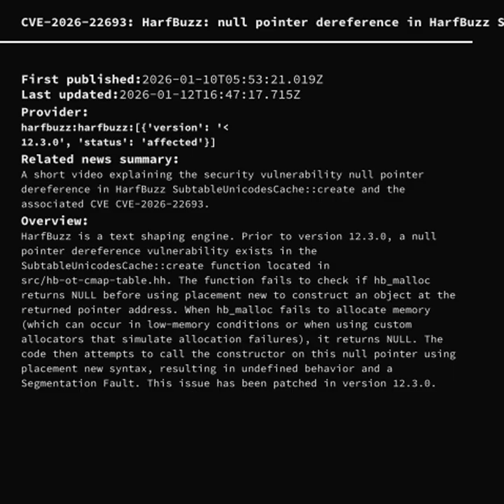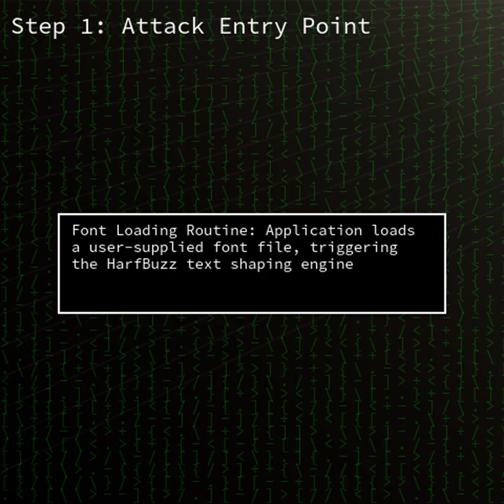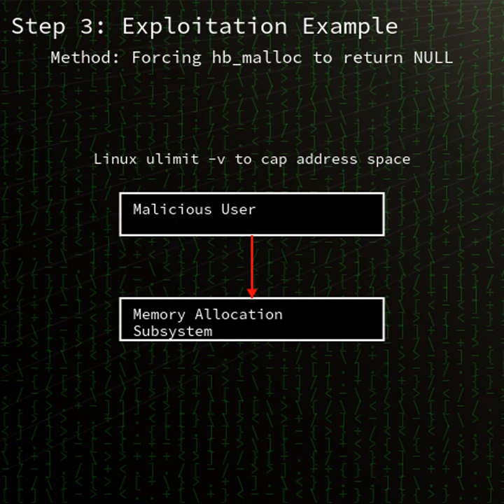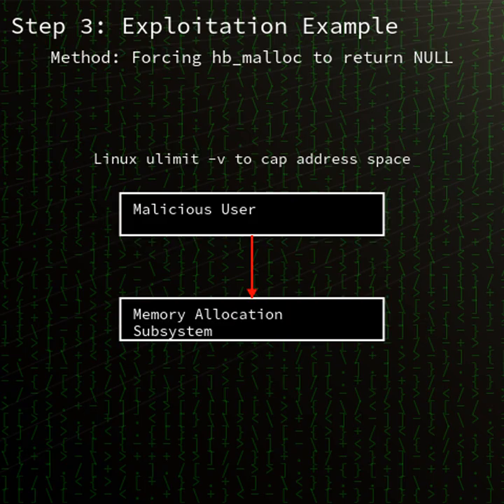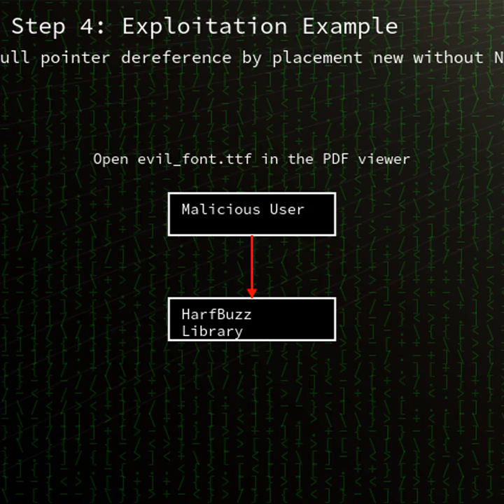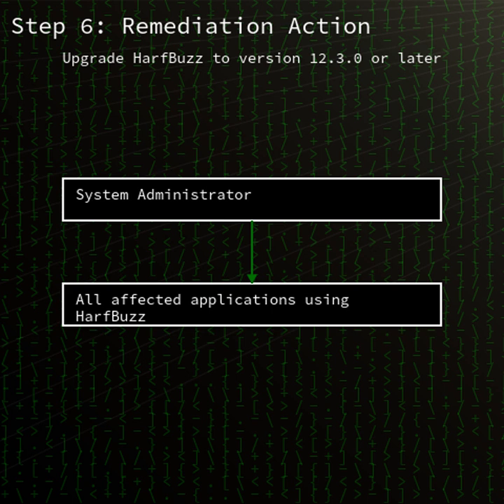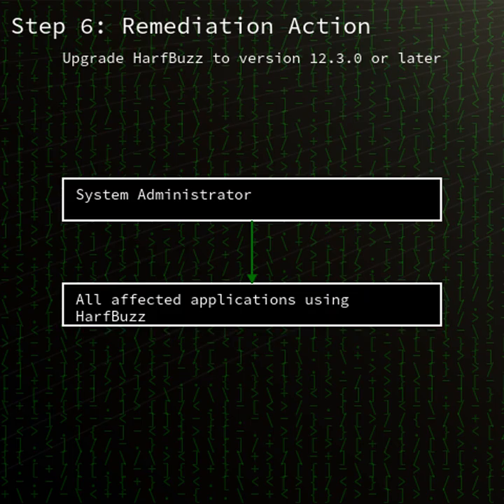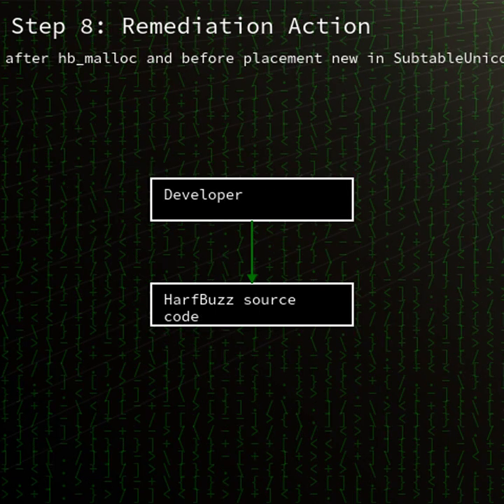HarfBuzz: null pointer dereference in HarfBuzz SubtableUnicodesCache::create (CVE-2026-22693)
A short video explaining the security vulnerability null pointer dereference in HarfBuzz SubtableUnicodesCache::create and the associated CVE CVE-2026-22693.

00:00 Summary
00:28 Product details
00:57 Vulnerability type summary
01:20 Details of the vulnerability
02:04 Conclusion